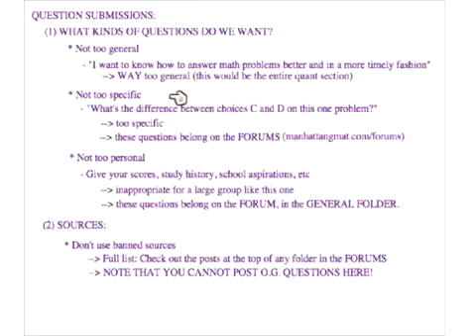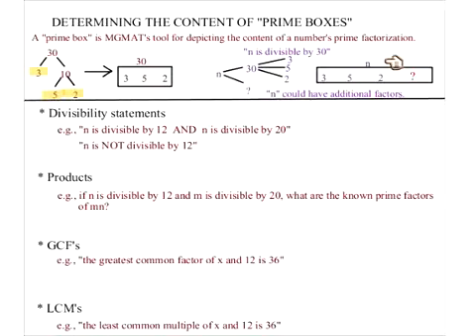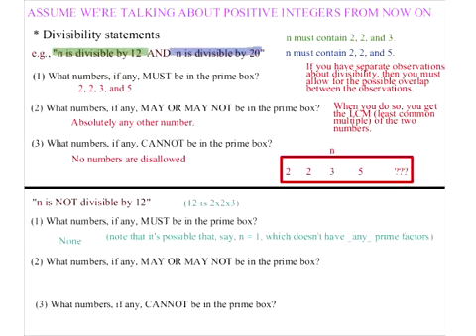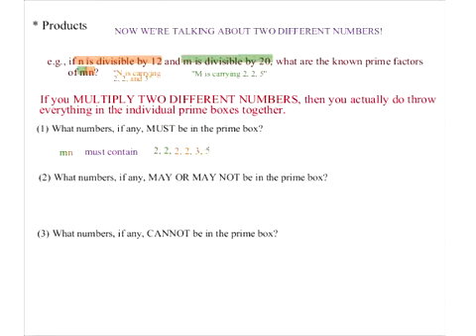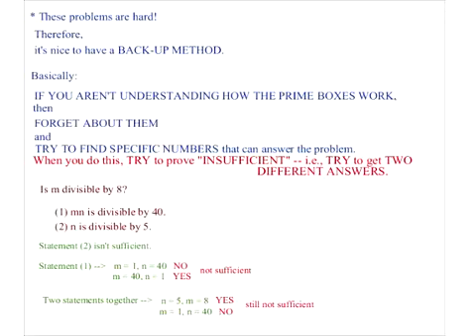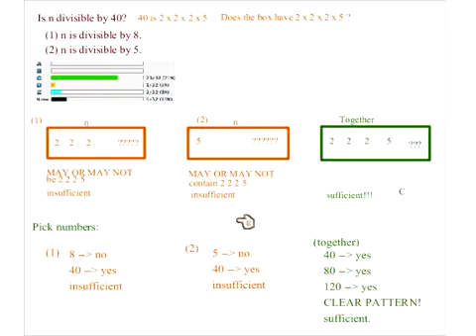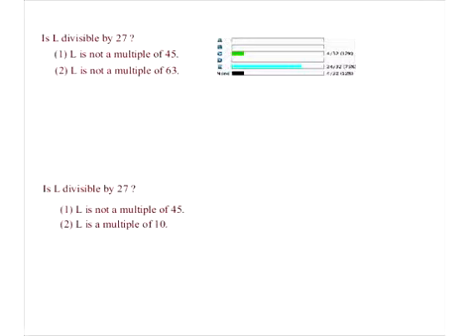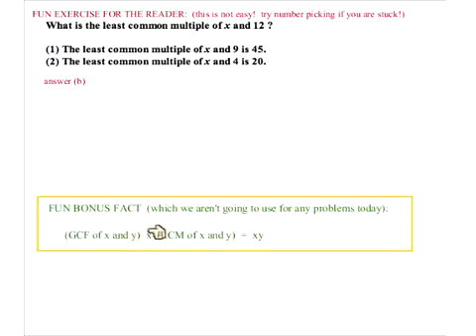Part 9 Applications of Prime Factorizations